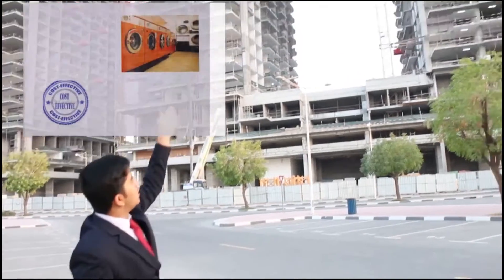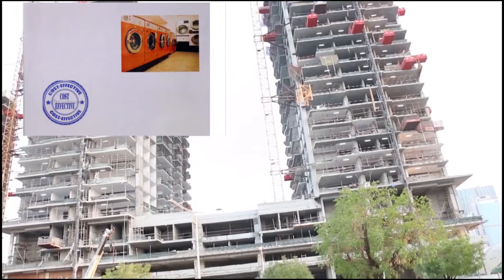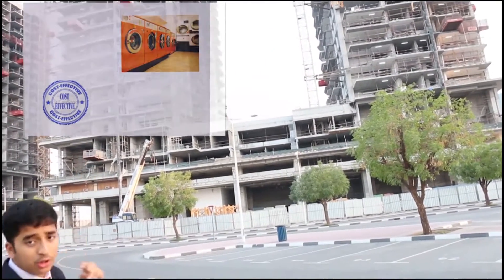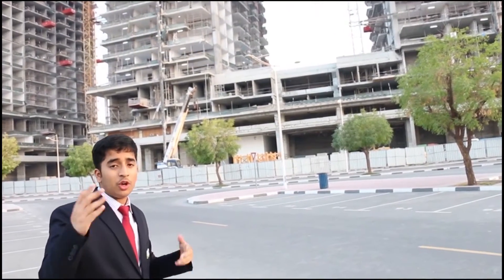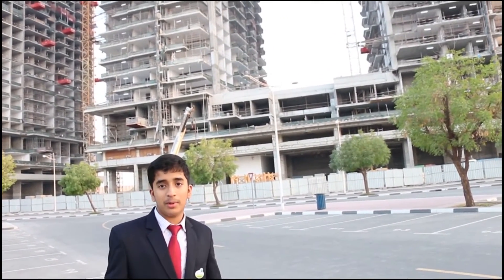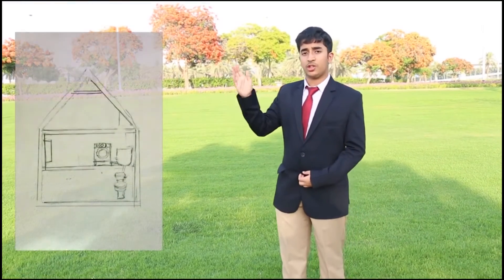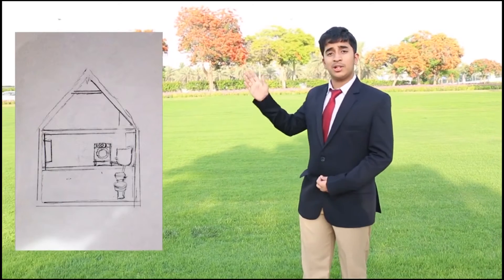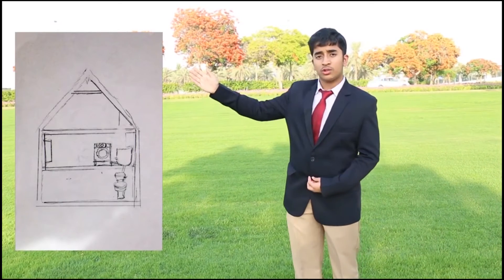UAE DUBAI : Reusing washing machine water